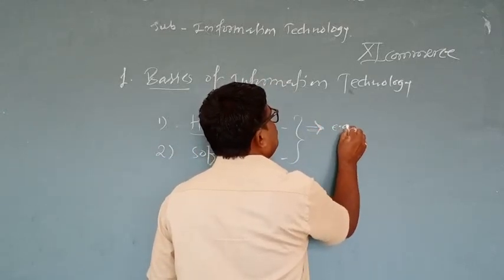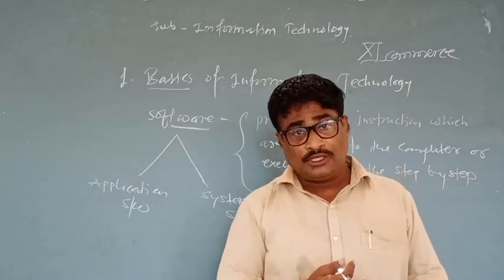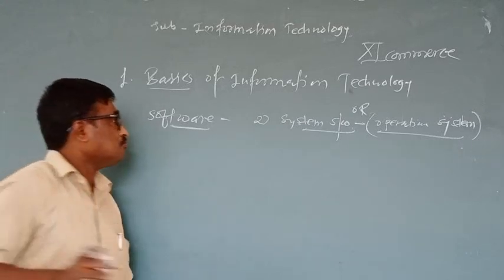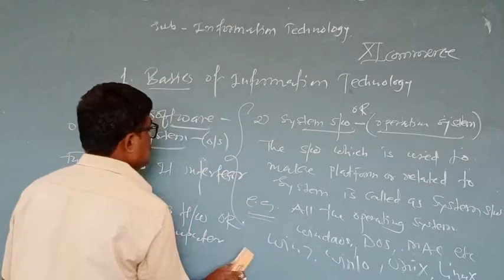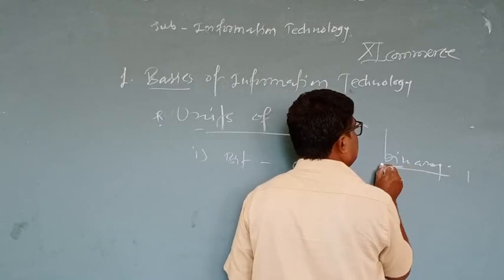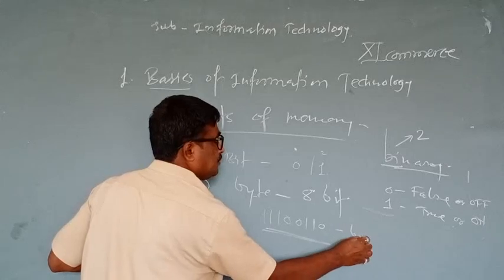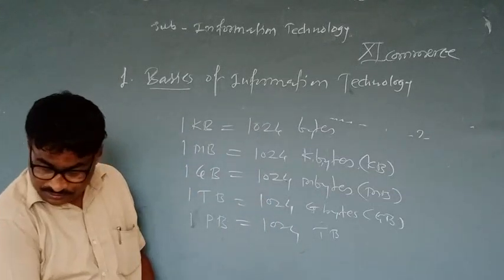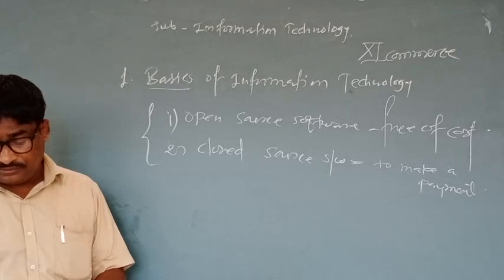Information Technology (XI commerce)